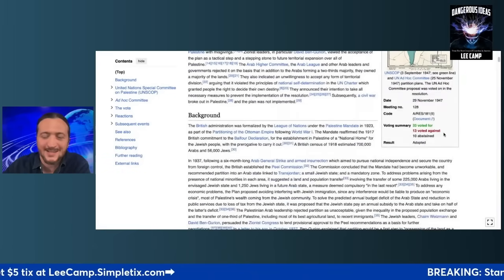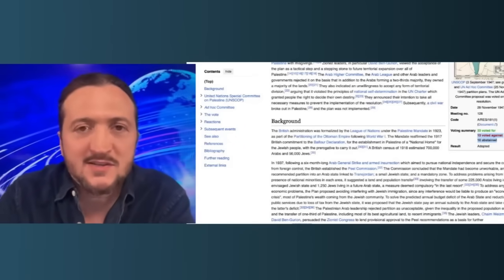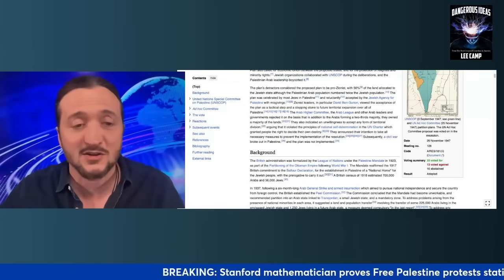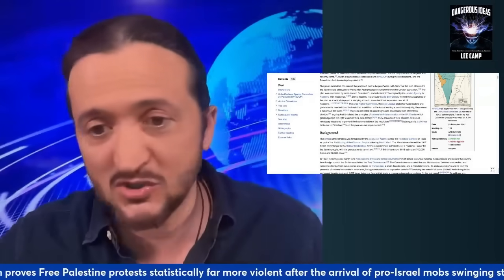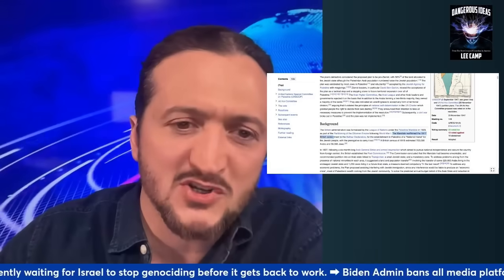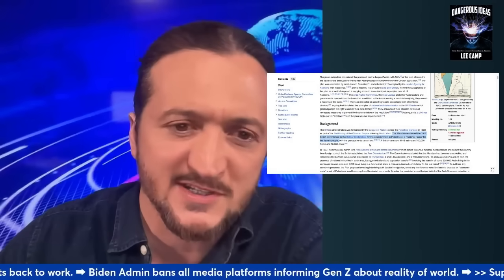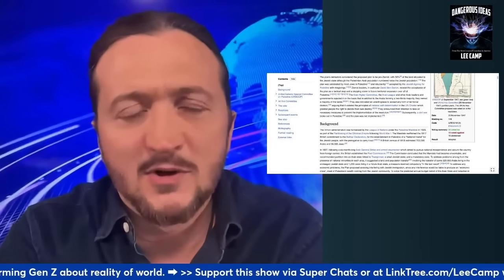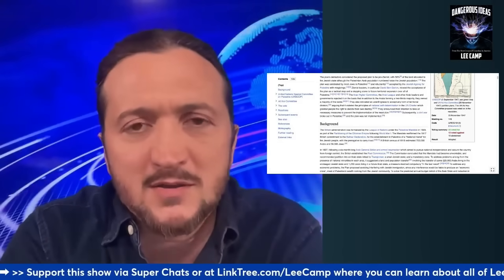The True History of Israel Changes EVERYTHING!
Lee delves into the details about the creation of Israel that no one talks about.
Lee's show is LIVE on Mon, Tues, Thurs and Fri at 3pm ET/ Noon PT. His new book, DANGEROUS IDEAS, is out! You can get it for free by joining at leecamp dot net. He's one of the most censored comedians in America.